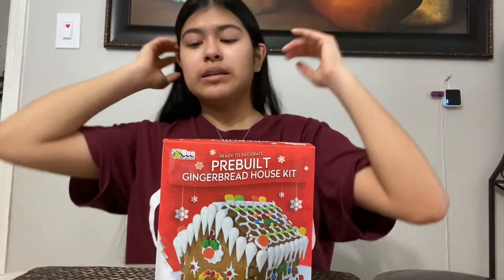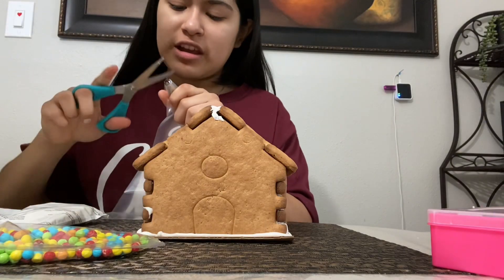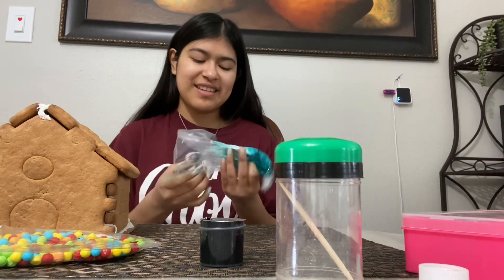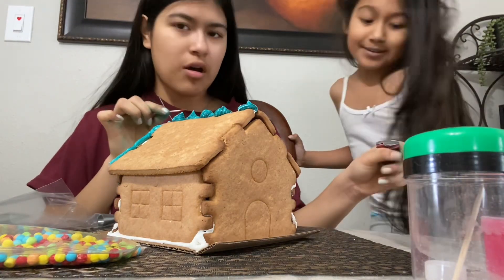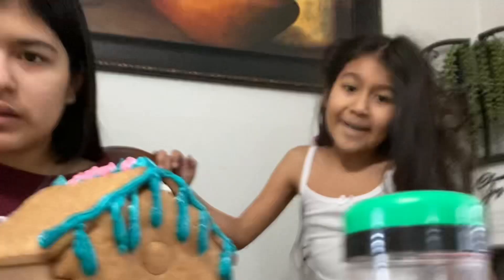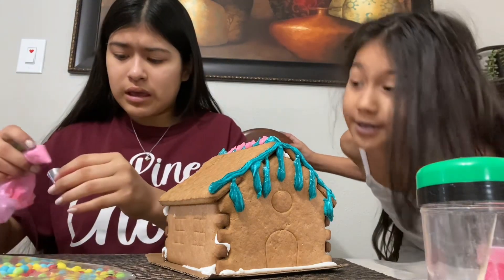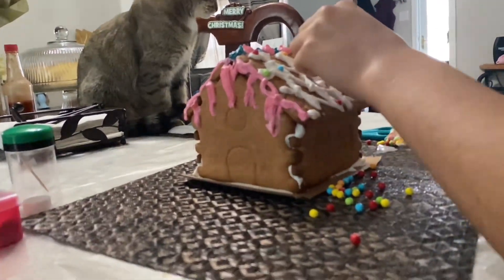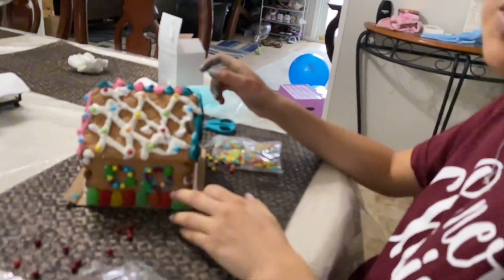Making a Gingerbread house 😆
Heyy!! I’m surprised that I came back so early 😂
I made this video in January 2nd and finished editing it on the 4th but I’m posting it on the 5th 😂

My new Year resolution was to post at least 1 time a month and I guess I’m actually keeping my word. What was your New Year resolution?🧐

In this video I am making a gingerbread house with my 2 siblings. I honestly found it very funny to edit, I hope you find it funny to watch :D

I’m not trying to steal anyone’s songs, I just have a habit of singing whatever is on my mind, so please don’t copyright me 😅🙏

I hope that you have a nice day, remember that God loves you, and Bye bye~

                                              -Sara Elias Santamaria ♥︎